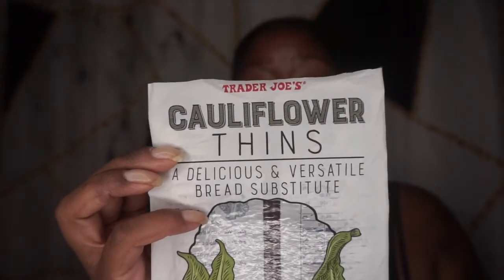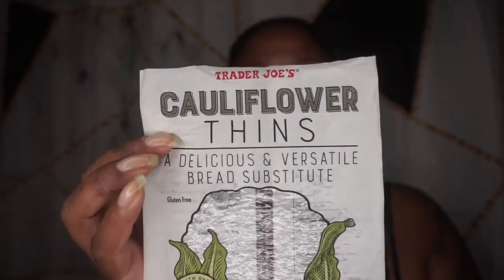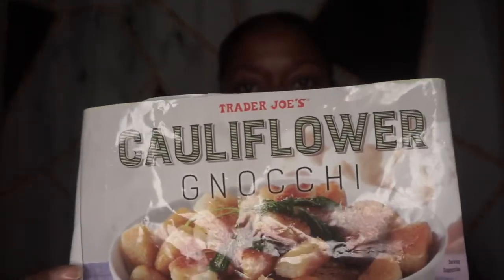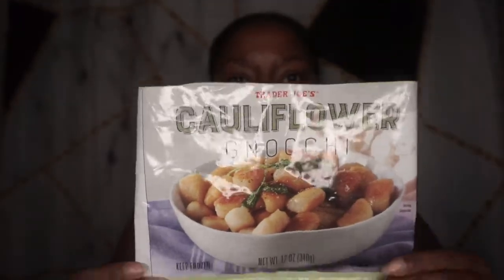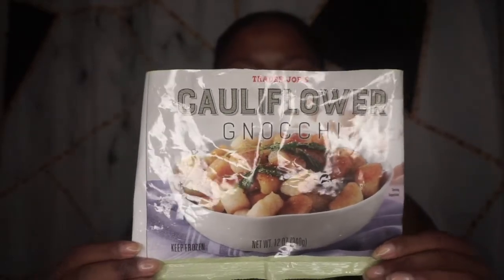Trader Joe's Product Review-Everything Cauliflower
My honest review on Trader Joe's Product Review-Everything Cauliflower